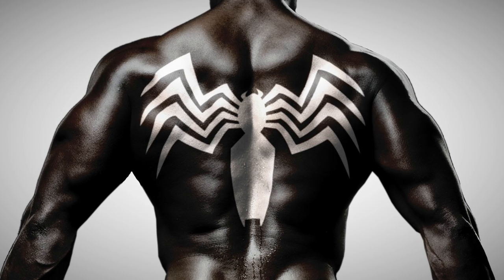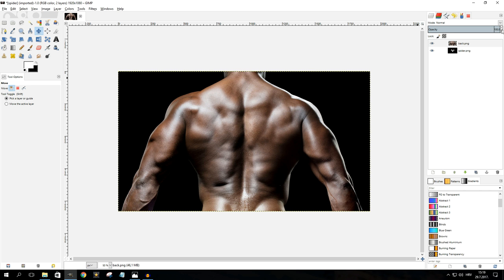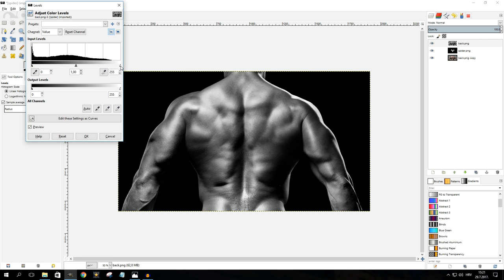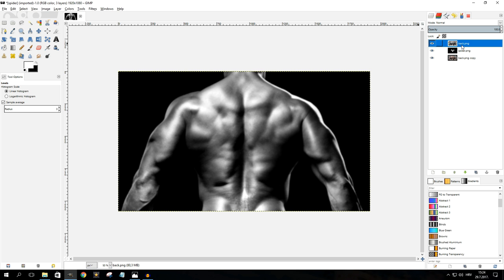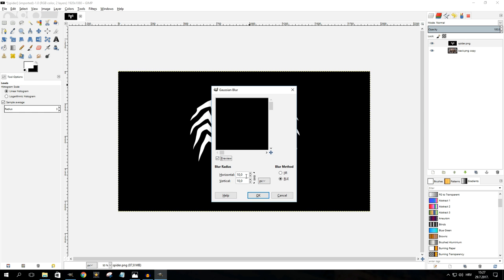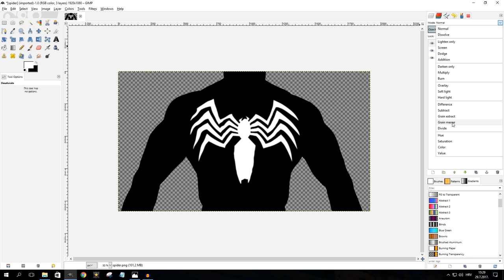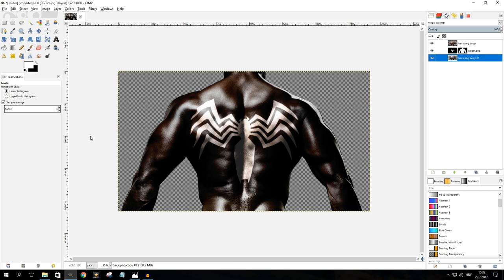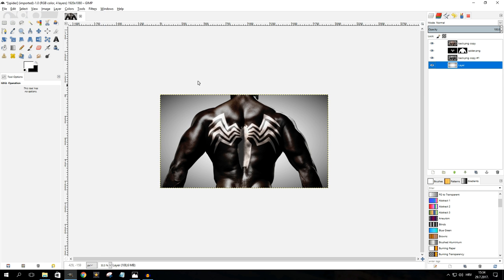How To Wrap an Image Around an Object In GIMP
In this video you can see how to wrap a texture, pattern, sign or any kind of image around an object in GIMP!